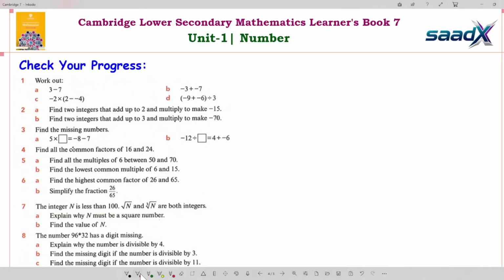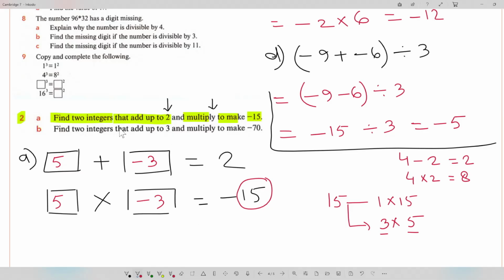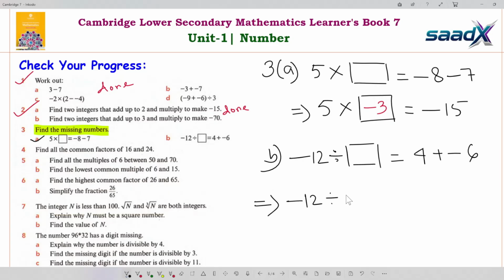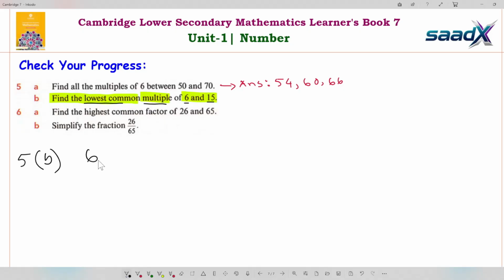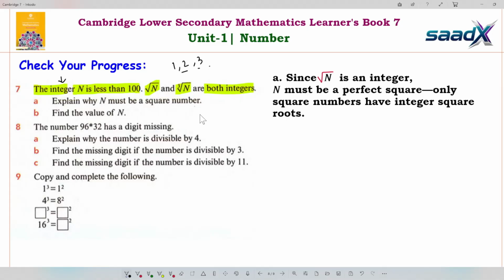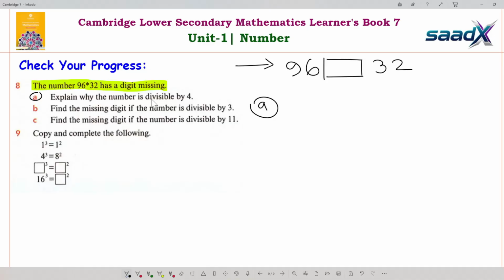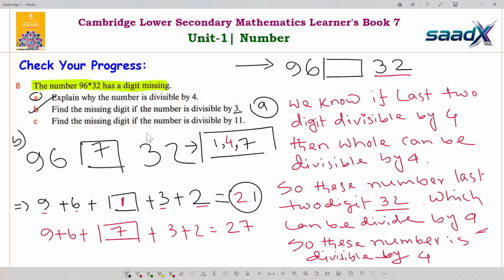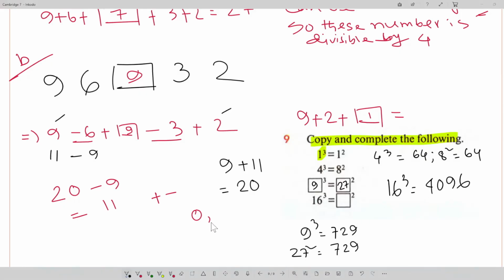✅ Cambridge Math Book 7 | Unit 1 Number | Check Your Progress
In this video, we solve Check Your Progress from Cambridge Lower Secondary Mathematics Learner’s Book 7 (Unit 1: Number).
You’ll find full step-by-step solutions to all the practice problems covering:
✅ Basic operations (addition, subtraction, multiplication, division)
✅ Simplifying fractions
✅ Divisibility rules (by 3, 4, 11)
✅ Square and cube roots

This video is perfect for students following the Cambridge Lower Secondary Mathematics curriculum and helps in exam preparation and revision.

📘 Topic: Unit 1 – Number
📚 Level: Cambridge Lower Secondary (Grade 7 / Year 7)
🎓 Curriculum: Cambridge International

📌 Watch till the end for complete solutions and explanations.